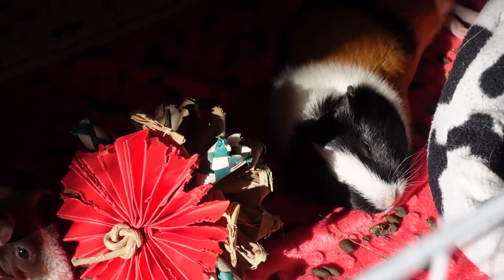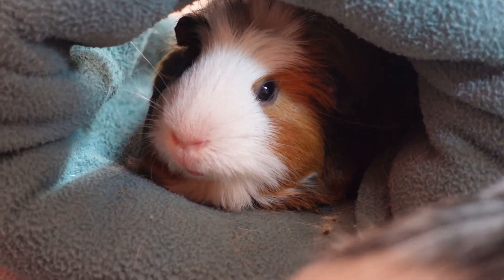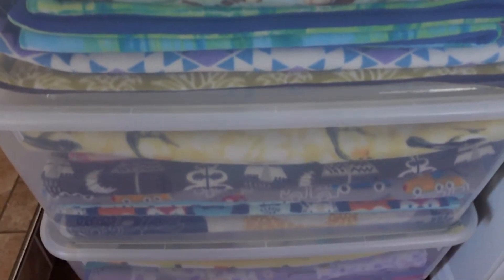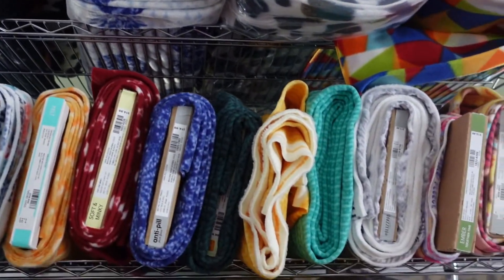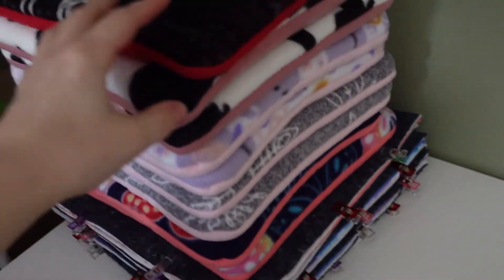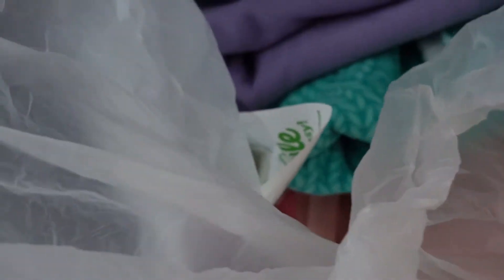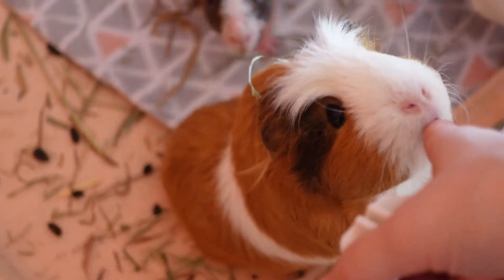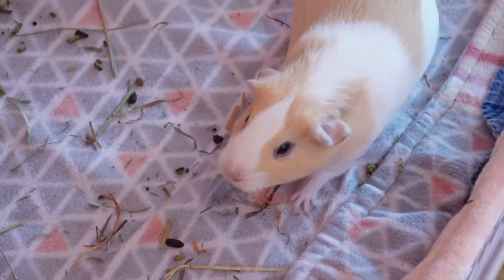Guinea Pigs and Fleece Room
Get to know the pigs some more as well as where we store and make the fleece products!